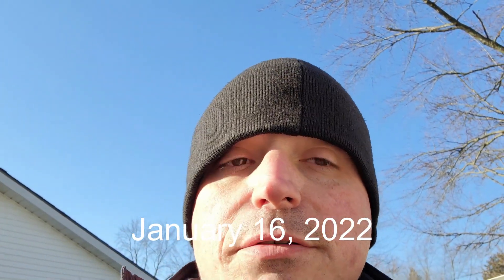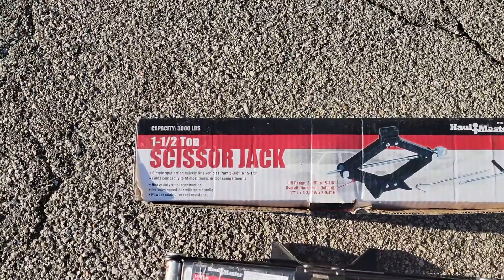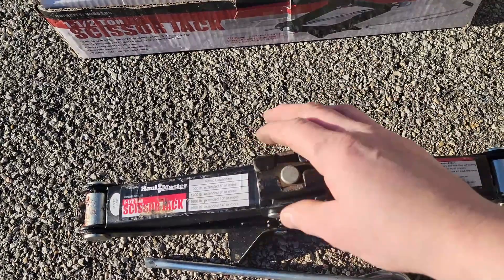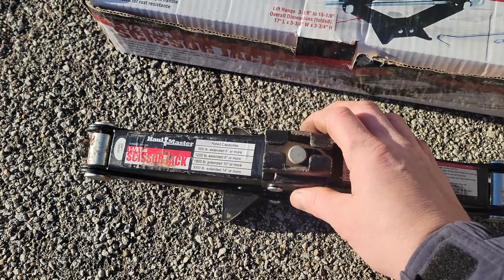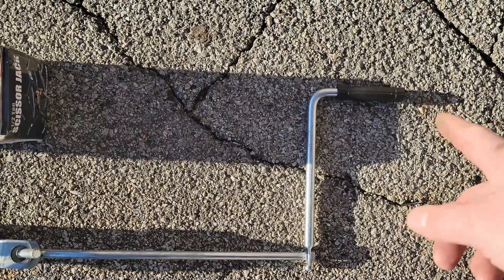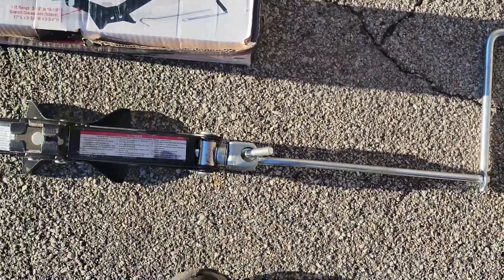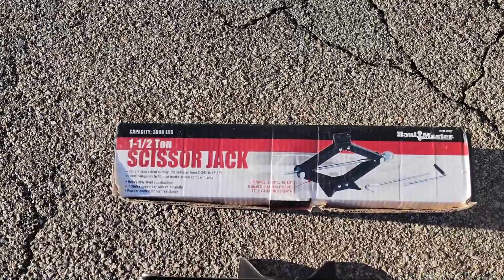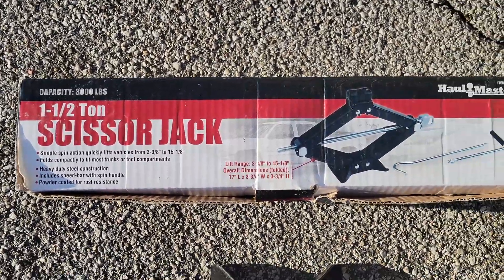Haul Master Scissor Jack Review ($24.99 RN @ Harbor Freight)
Found another forgotten gem that I recorded January 16, 2022.  I did a review over the Harbor Freight Haul Master 1.5 Ton Scissor Jack.  I bought the jack about a year prior to the recording because my factory jack broke on me one day when I was cranking the car up and this is my thoughts on this $25.00 jack one after 1 year of ownership.